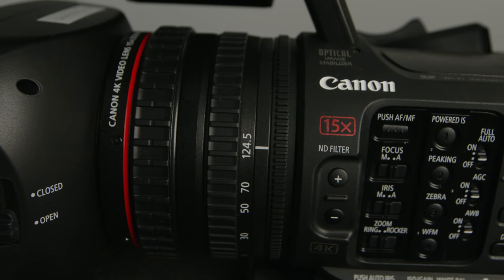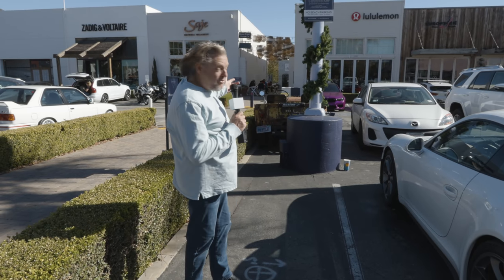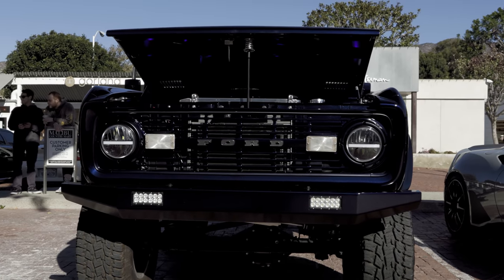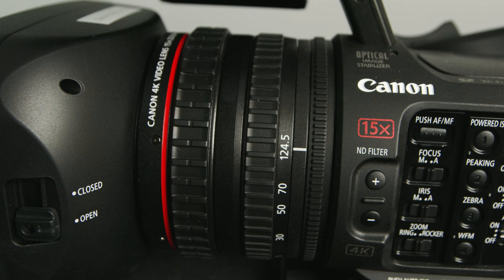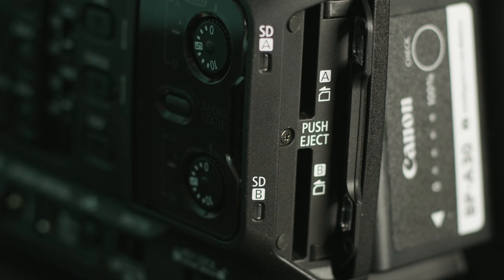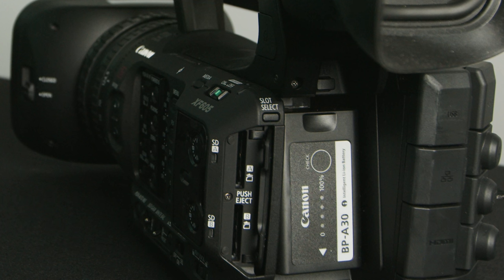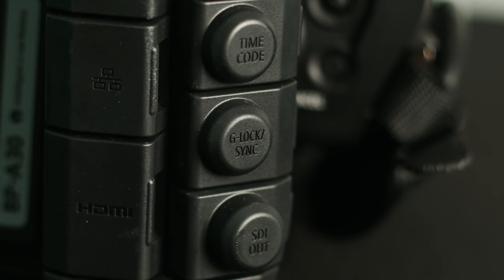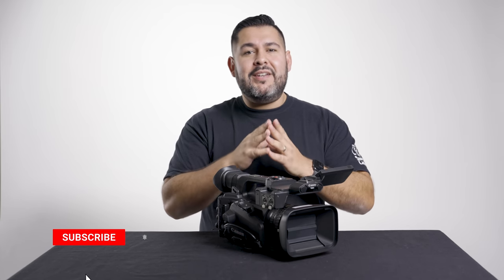Canon XF605 // On Location // Amazing Results!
We put the Canon XF605 Camcorder to work on a professional assignment and got amazing results!

Our video team captured the Cars and Coffee Meet in Malibu, CA, with the easy-to-operate Canon XF605 Professional UHD 4K Camcorder and Created a pro video full of fun and impact.

About SamysCamera​​​​​